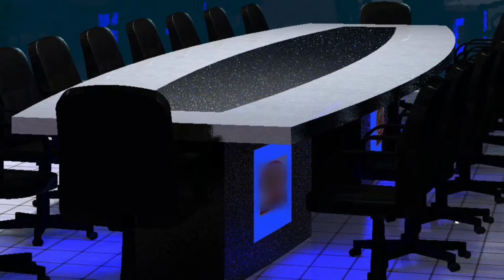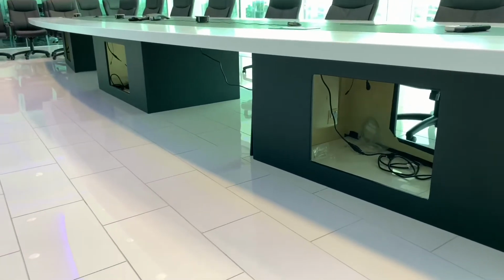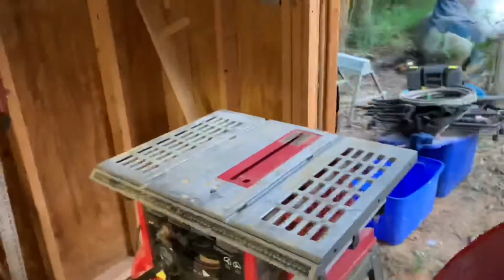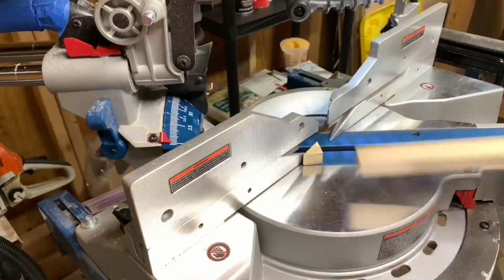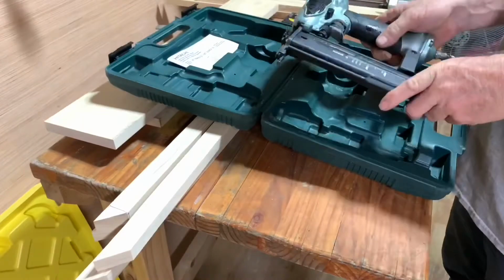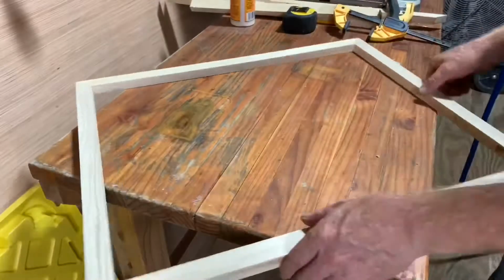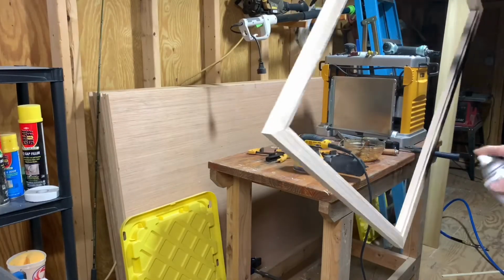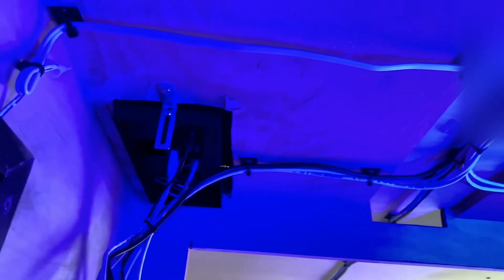Infinity Mirrors. New Conference Table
Concept done with SketchUp rendered with chaos. The table build was done by kirk_kreations find him on instagram.